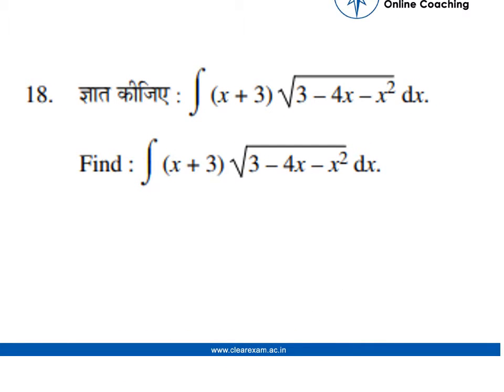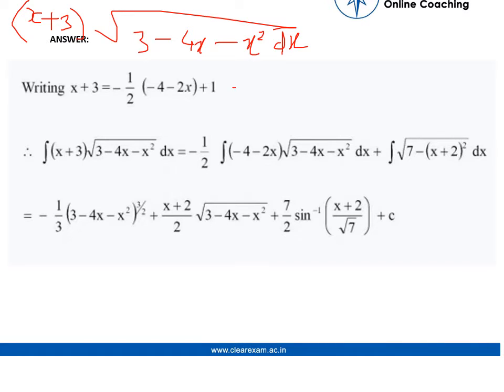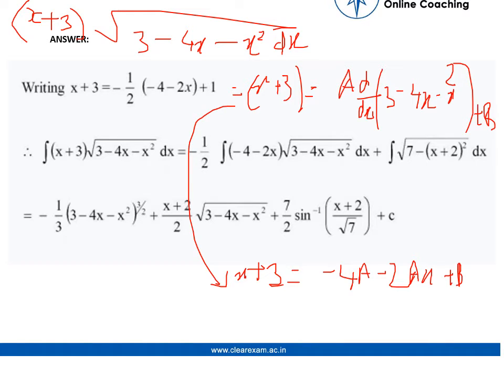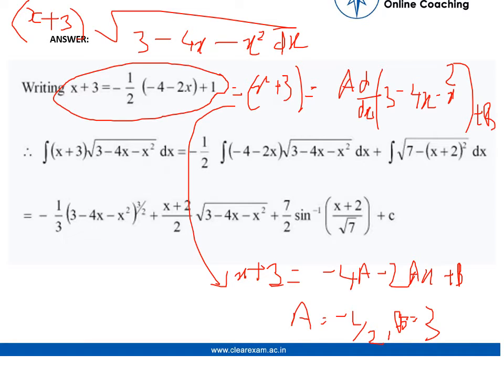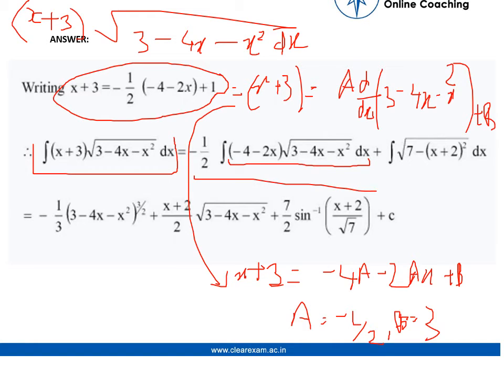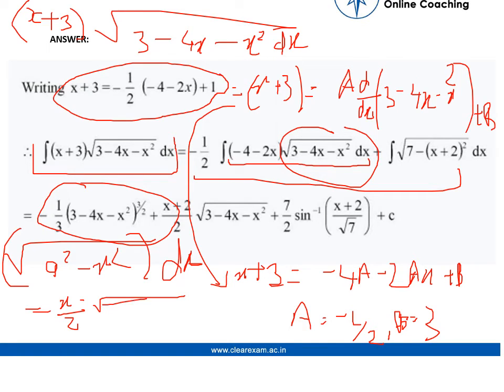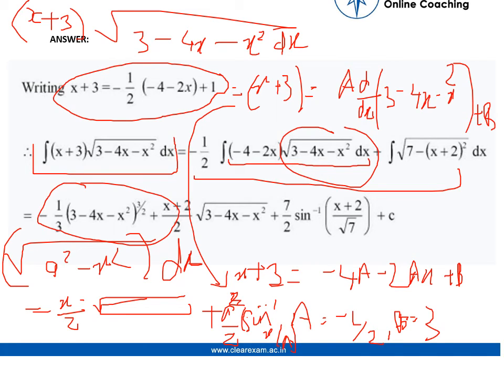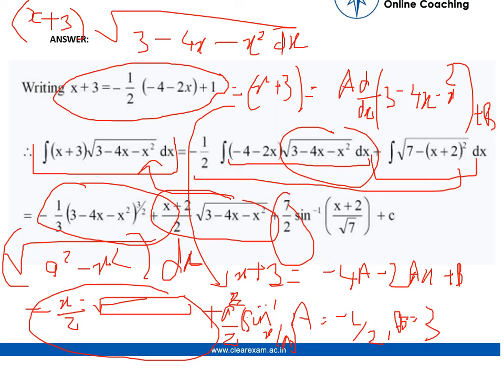CBSE Class 12th Previous Year Paper Solution 2015 | Maths | Set D | ClearExam | Question 18